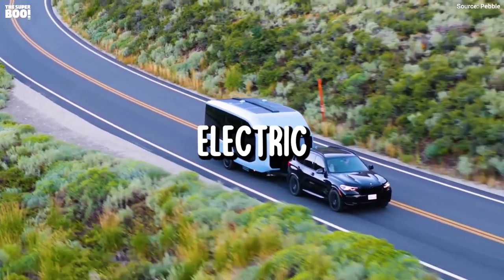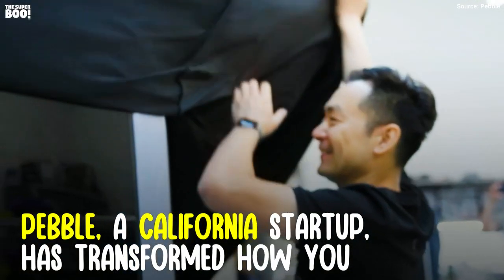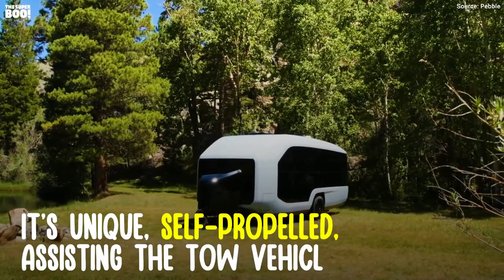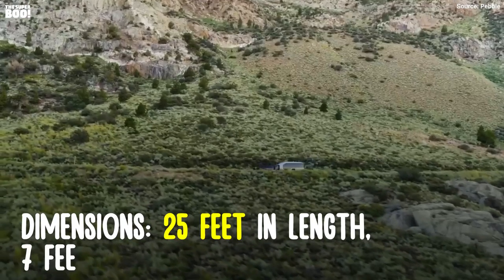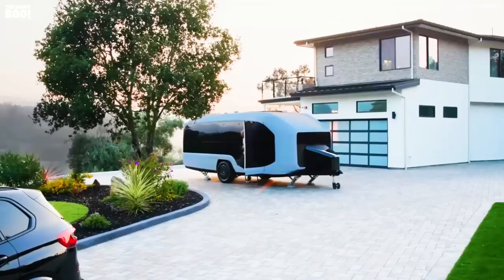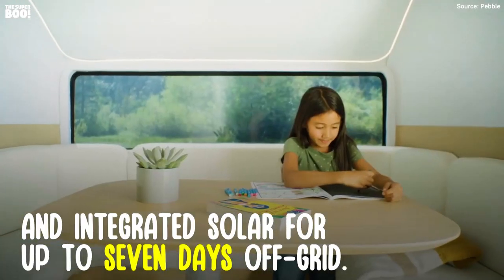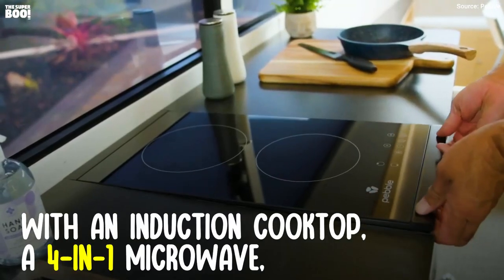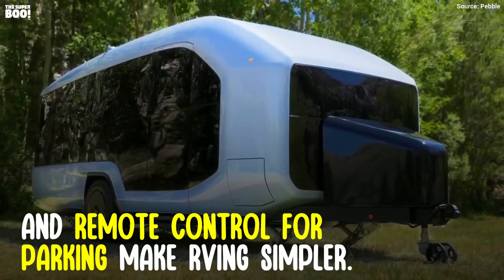The Revolutionary Self-Propelled Electric RV Trailer🚐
Discover the future of RVing with Pebble Flow! This all-electric, self-propelled RV trailer is redefining travel freedom. With off-grid capabilities, sleek design, and automated features, it's the ultimate road companion. !😯😍❤️